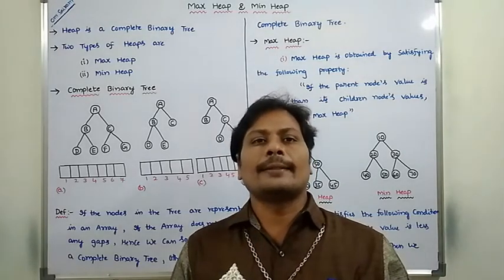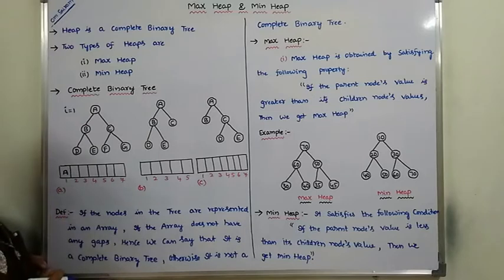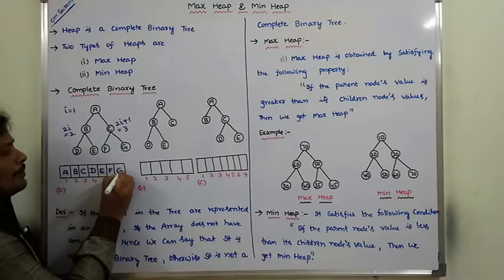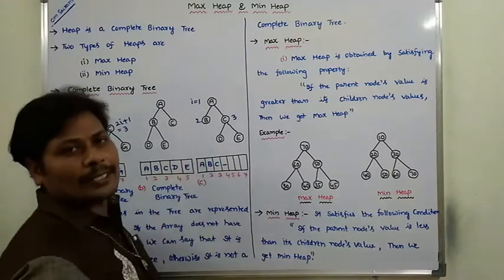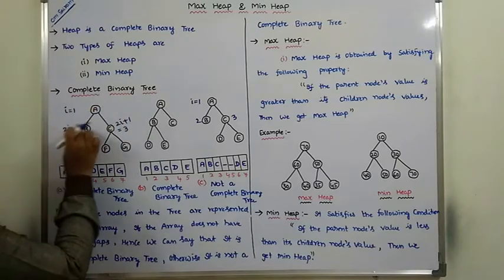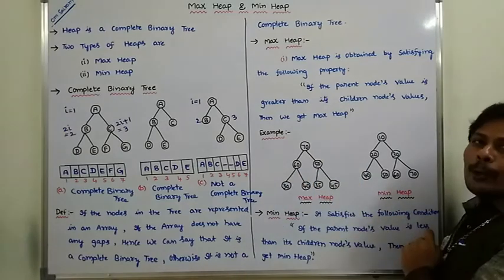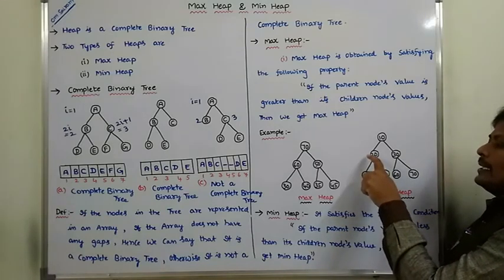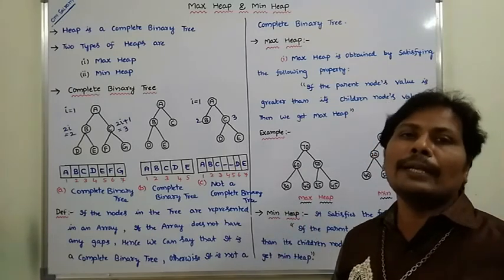HEAP | MAX HEAP | MIN HEAP | EXAMPLE FOR MAX HEAP AND MIN HEAP | COMPLETE BINARY TREE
1. What is Heap and Complete Binary Tree?
2. Define Max Heap and Min Heap with examples.